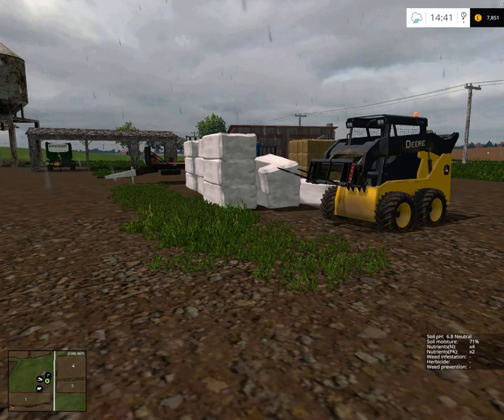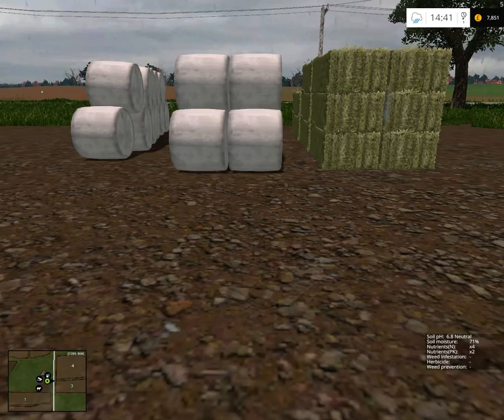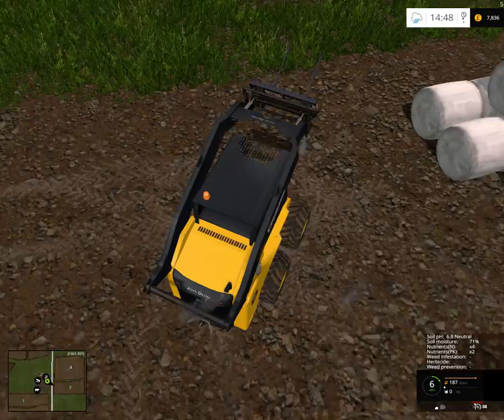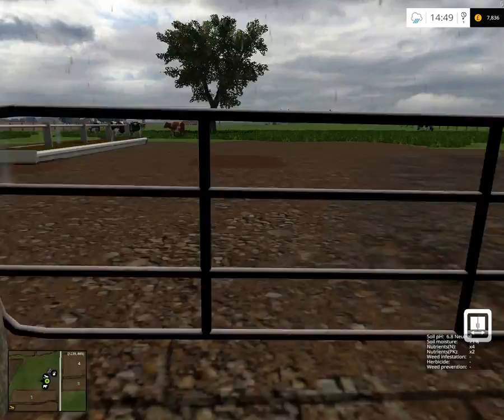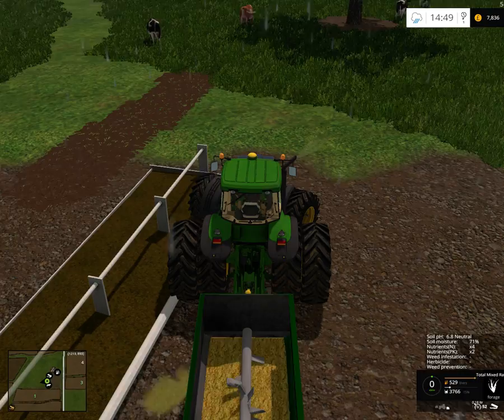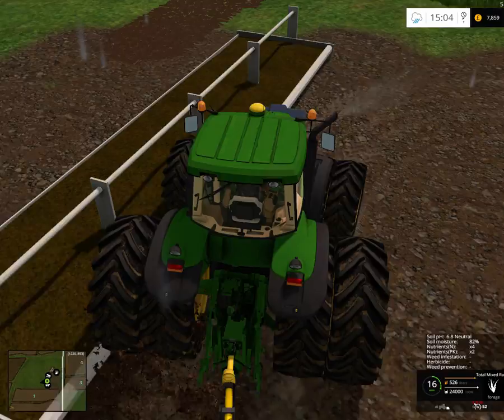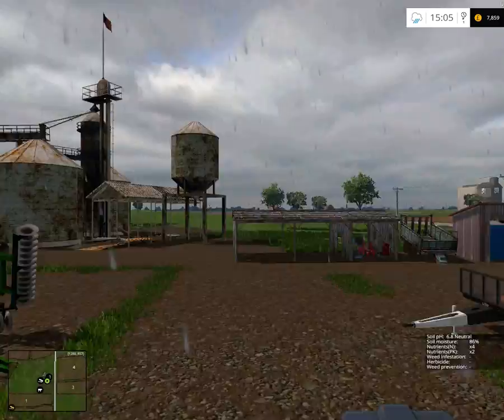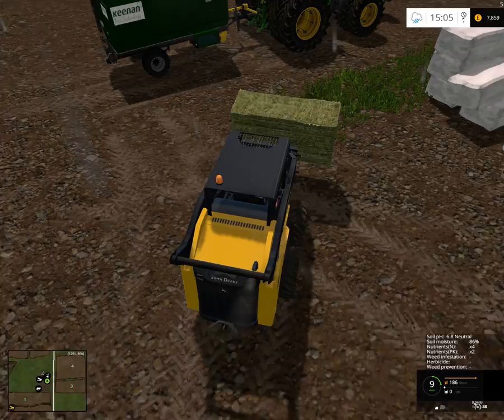Great American Farming Let's Play #13 - Food and straw to the cows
Great American Farming Map - Soil Mod

***Vehicles***
John Deere 7530

***Fertilizer***
Amazone UX5200

***Trailers***
Fliegl DPW 180 Automatic loading

***Soil/grass***
John Deere 630 Disc

***OTHER MODS***
Kärcher HDS 918